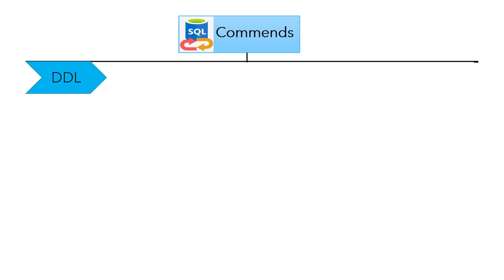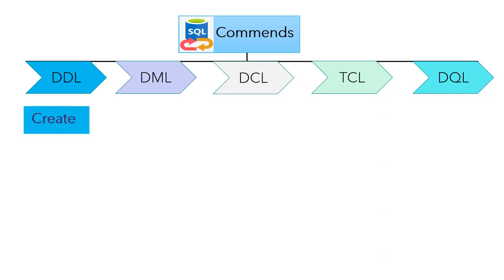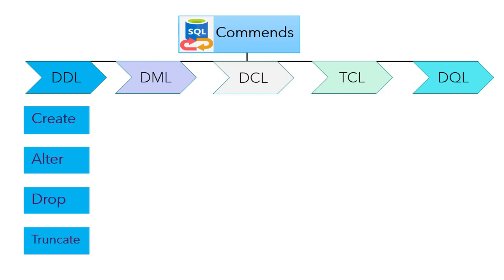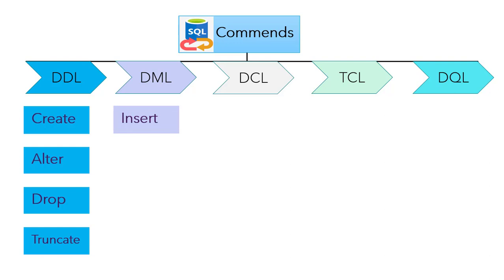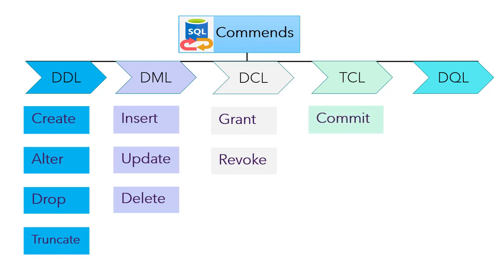All Types of SQL Commands | SQL Basics for Beginners | SQL Training | DDL | DML | DCL | TCL | DQL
How to add page numbers in word 2019 || পৃষ্ঠা নম্বর দেওয়া || Different Page Number || Word 2019

BioData for Job | Bio-data format | biodata in english |how to make a bio-data for job application

How to install Microsoft SQL Server 2019 | SQL Server 2019 Developer Edition | SQL Server 2019 Installation

All Types of SQL Commands | SQL Basics for Beginners | SQL Training | SQL Tutorial| DDL, DML,DCL, TCL,DQL

All Types of SQL Commands
SQL Basics for Beginners
SQL Training
SQL Tutorial